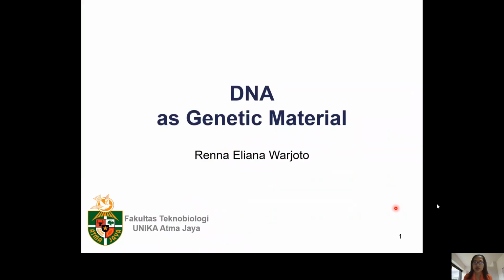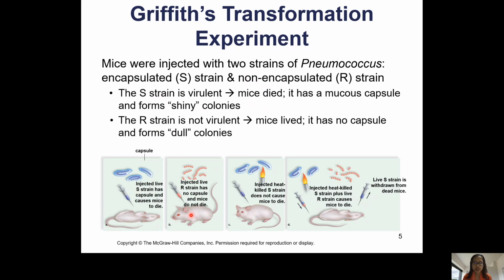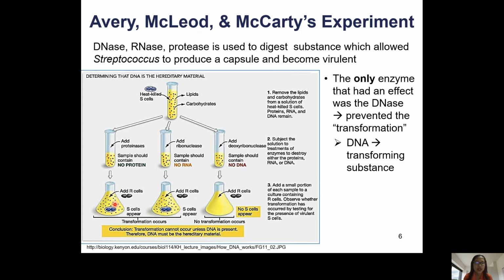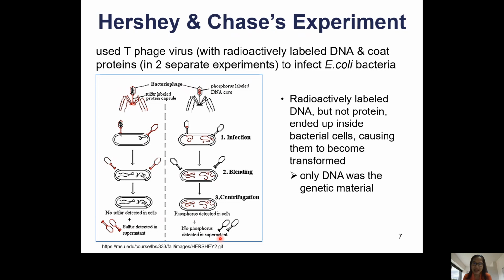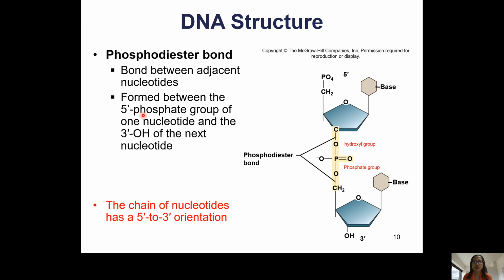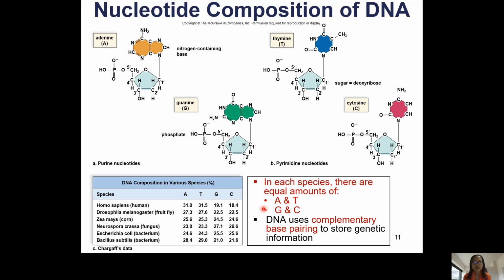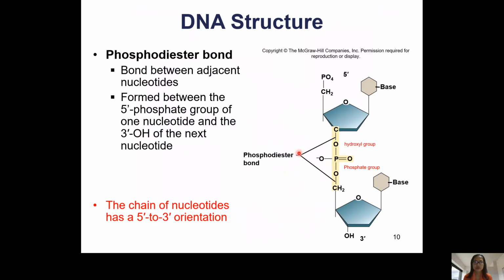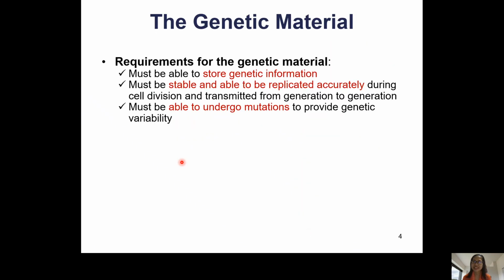DNA as Genetic Material ATE EMI Microteaching by Renna Eliana W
I am so sorry,, this microteaching is way too long than it should be :((